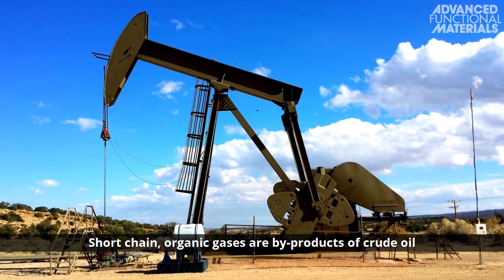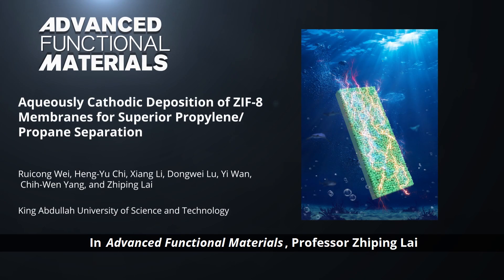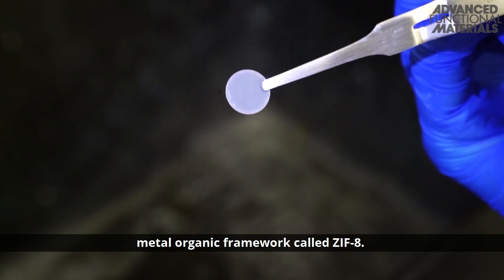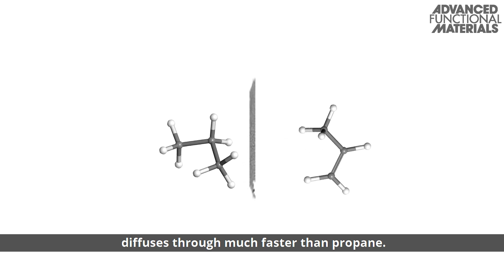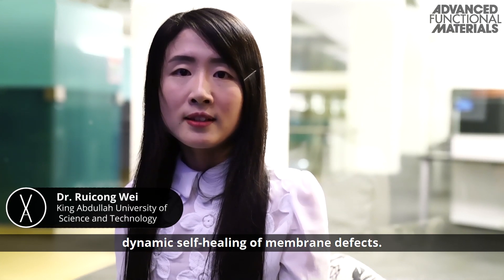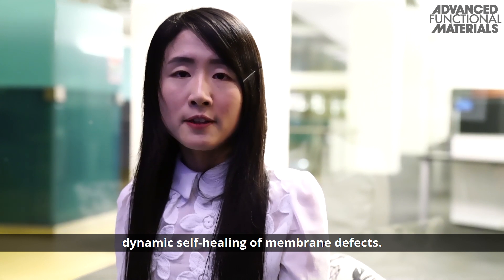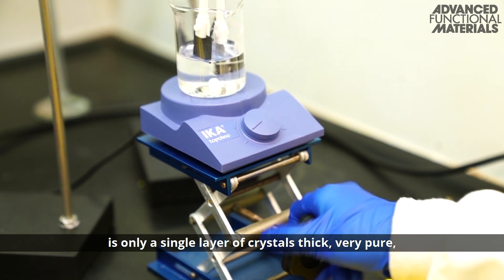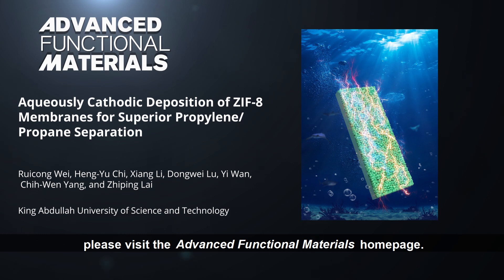Separating gases with a porous membrane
An aqueous cathodic deposition method is developed to fabricate ZIF‐8 membranes. The membrane grows under a current, which provides a self‐healing mechanism, leading to an ultrathin and defect‐free membrane that shows excellent performance in propene/propane separation.